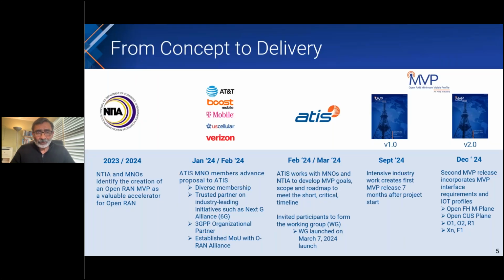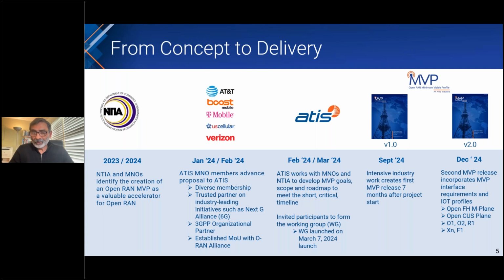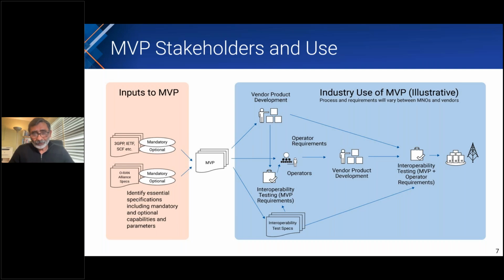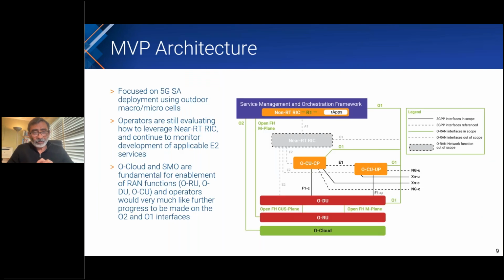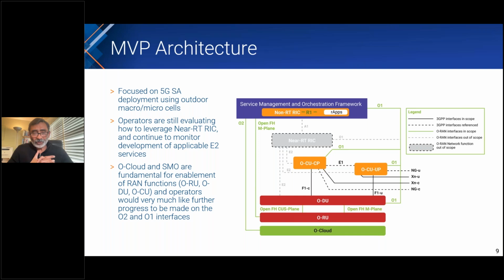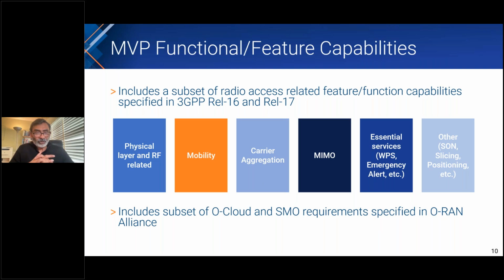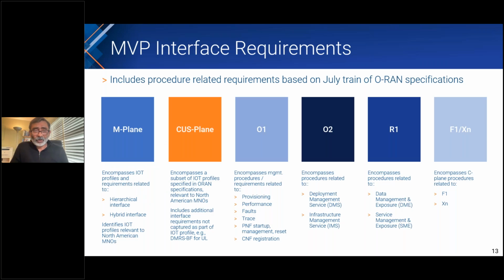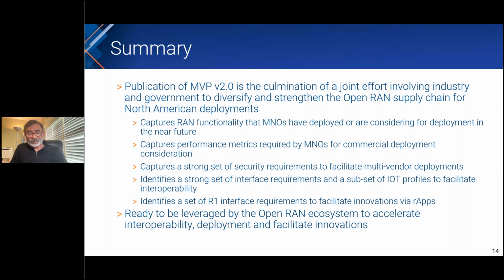ATIS Open RAN MVP Technical Overview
Mobile network operators (MNOs) are adopting Open RAN (Radio Access Network) with the goal of furthering innovation and interoperability in their RAN deployments. Existing standards and specifications provide the technical basis for Open RAN deployment but contain considerable optionality in areas including Open RAN architecture, functional capabilities, and performance. Navigating the range of optionality may be challenging for vendors and MNOs.

ATIS Minimum Viable Profile establishes a set of requirements, common across MNOs, to guide development of Open RAN solutions and innovations for deployment in North America.

In this webinar you will learn about the:
- Drivers and timeline of the ATIS MVP initiative
- Goals, objectives, and the scope that drove the development of the published MVP
- Overview of technical areas encompassed in the MVP